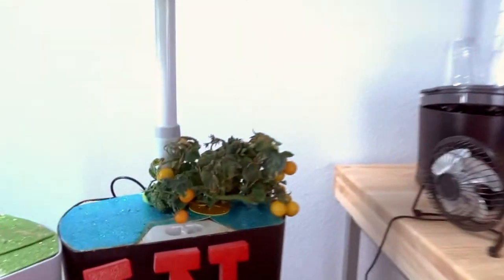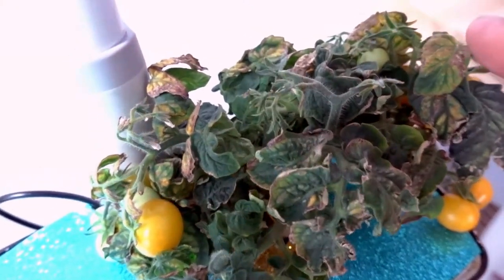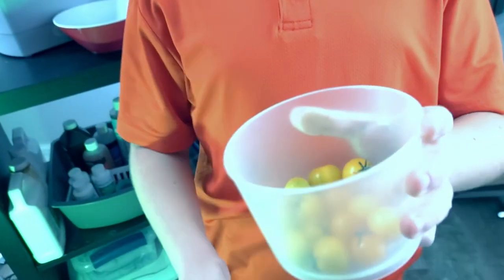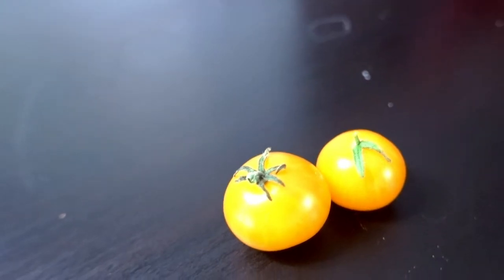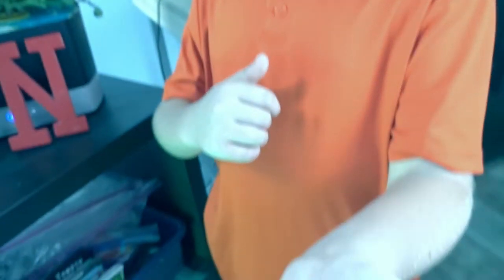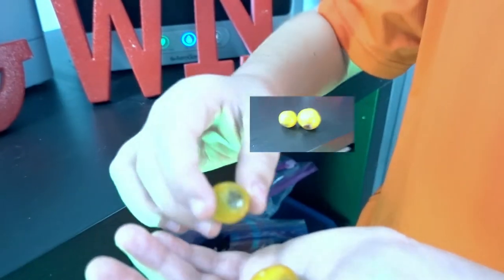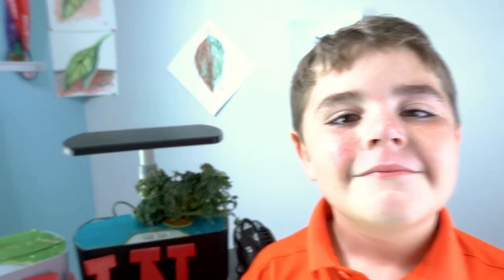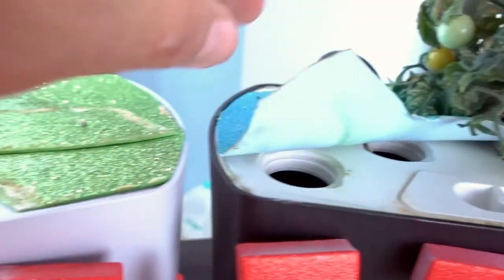Orange Hat tomatoes up to day 74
Our last video of the series.

we cover some issues we had with over nutrition and under nutrition.
we pick some tomatoes. we also cover our glittery covers.

So, to explain a bit more.
We first over fed, plain and simple.  Just a few ML is too much for the Aero Garden mix.  Green, we added the Cal-mag and 2 extra ML. that's all it took to kill the plant.  Blue we also added to much nutes. Luckly, we caught that in time and gave a root wash.

it is all in the video.  take a peek!

His official group.

Nathan,
     We had a rough week. you not feeling well. Mom and I working all these crazy hours and the traffic is crazy.  We did it though.  You and me. You keep getting big. just remember to slow down.

Logitech webcam 😍